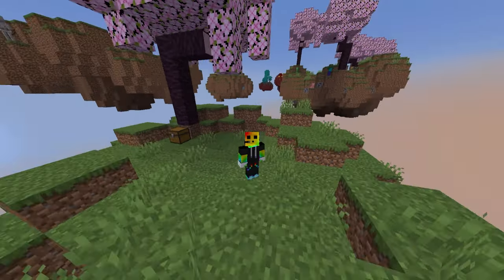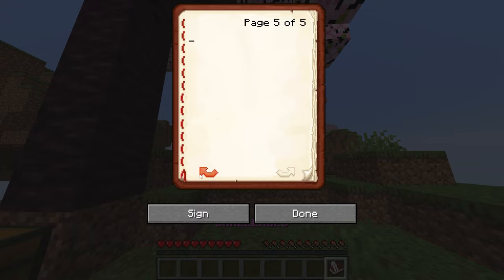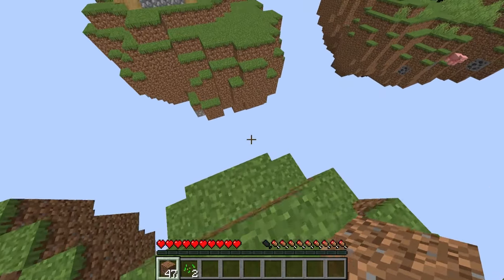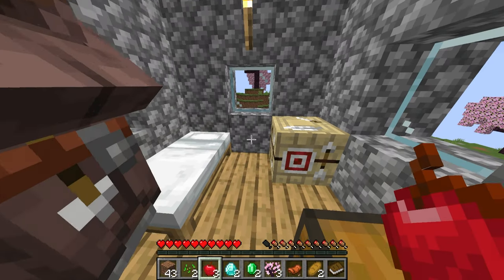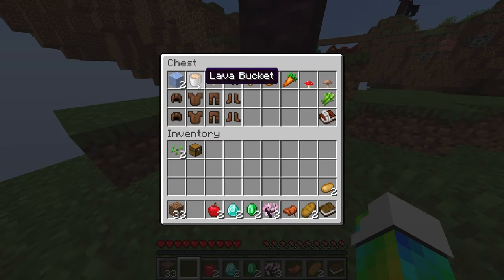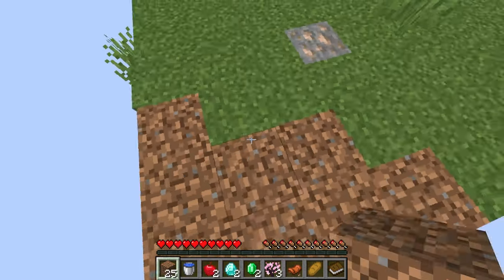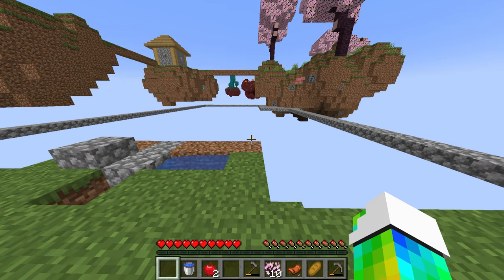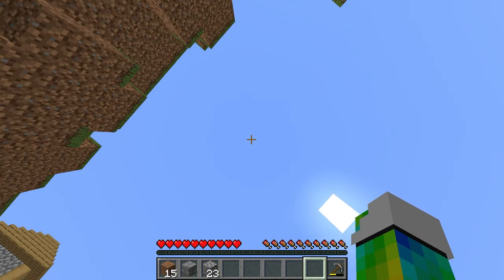New Skyblock Series! || Minecraft Skyblock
🎮 Bringing back the Skyblock Series!!! Finishing and winning this one! Lets go!

🕹️ Dive into our latest escapade in Minecraft and join us on a journey filled with laughter, thrills, and unforgettable moments. Whether you're here for our epic "Why Meeeeeeeeeeeeeeee" moments or to see Kelvin pranked "To Infinity and Beyond," you're in for a treat! 🌟

Your support means the world to us and helps us create more content you love. 💖

We've got an arsenal of gaming content, from hilarious epic highlights to survival challenges like "The World Flooded and We Built a Raft..." 🚣‍♂️

Thank you for being part of our gaming journey. Let's level up together! 🚀